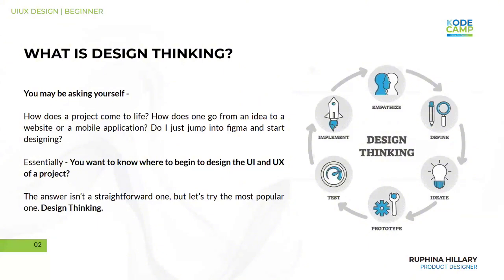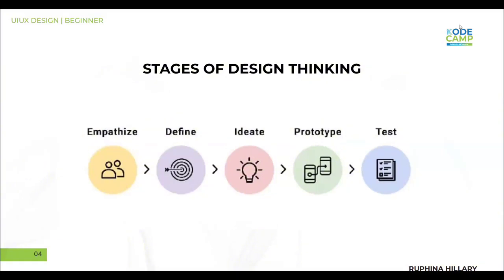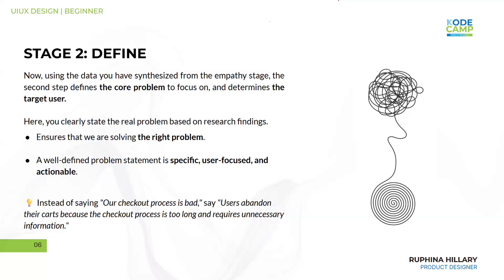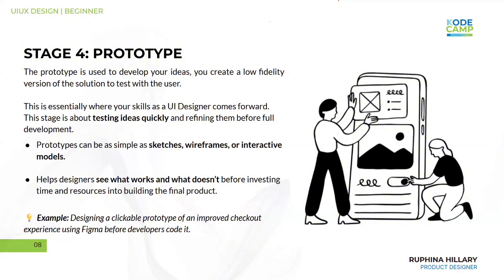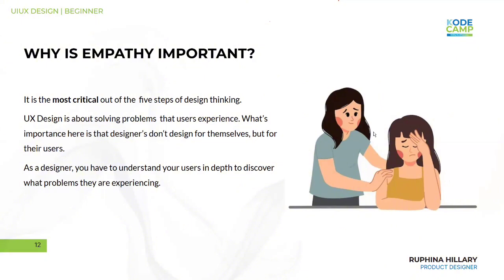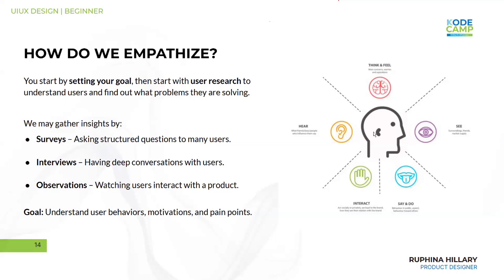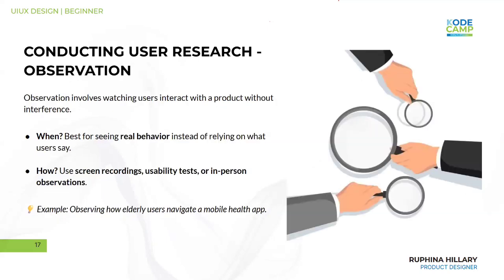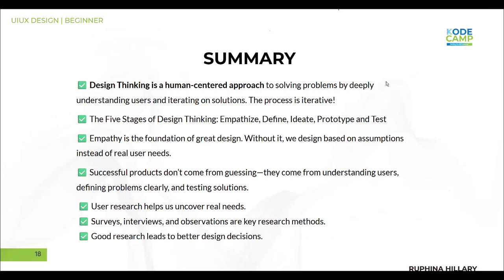KodeCamp 5.0 Beginner UI/UX Class 2 - Introduction to Design Thinking